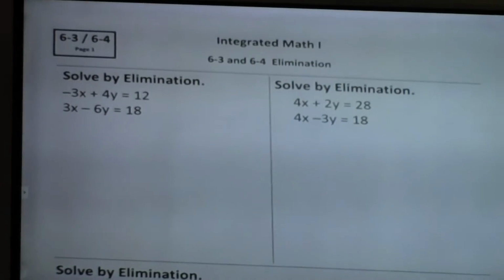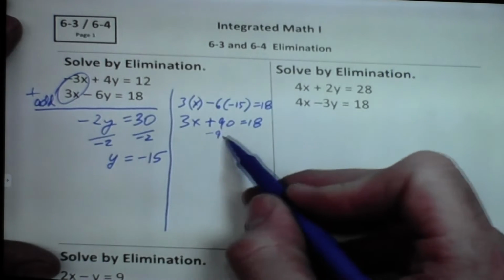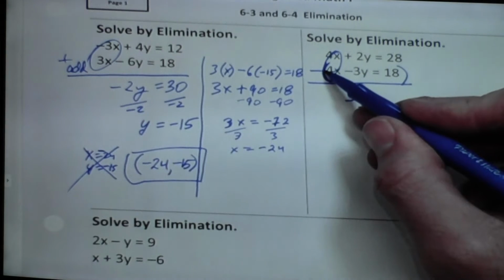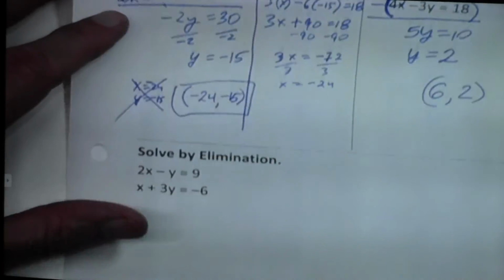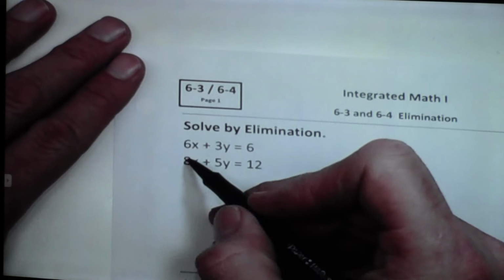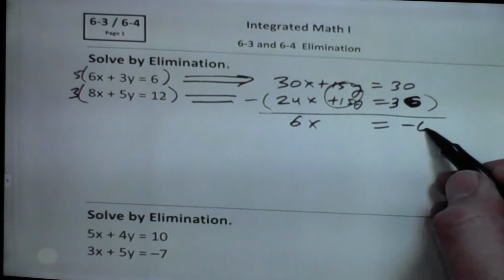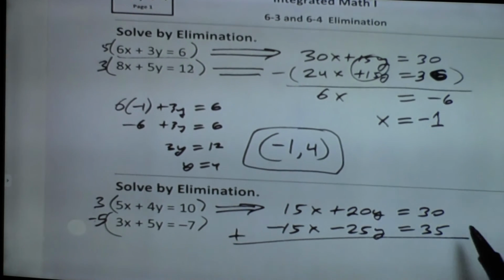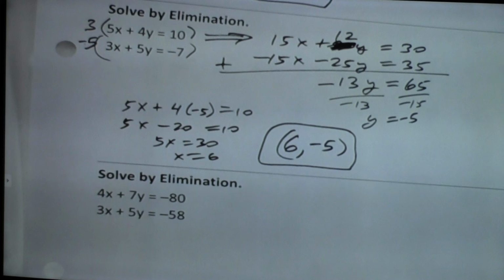6-3 6-4 Solve Systems By Elimination IMI